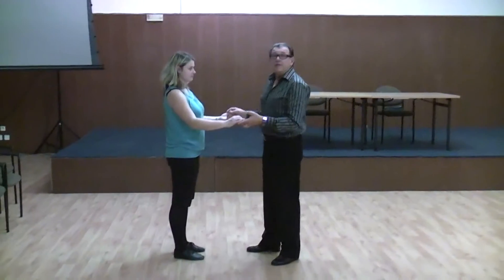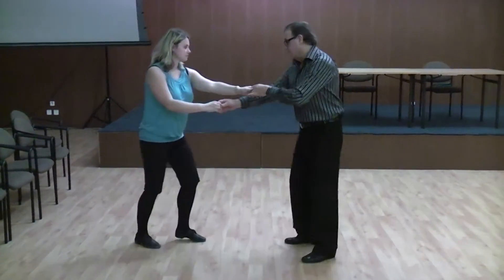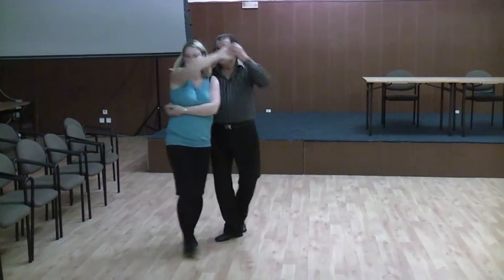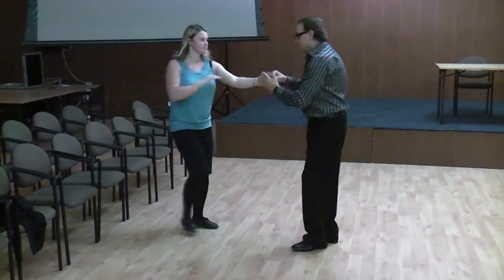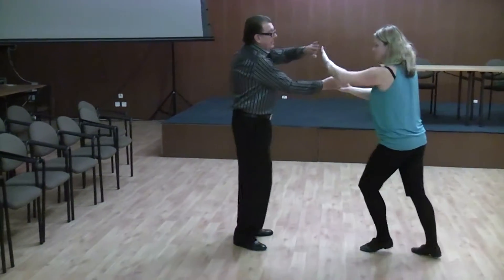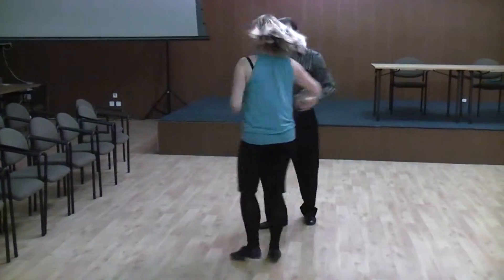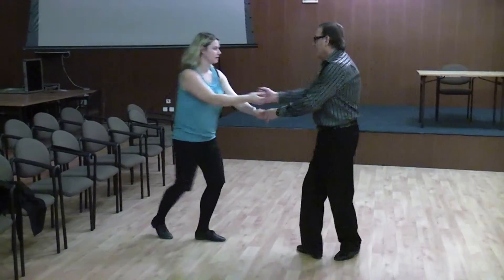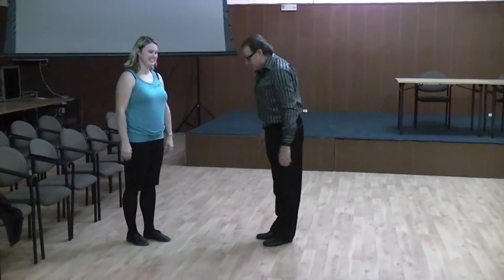World Latino and Belly Dance Festival 2012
Dear visitors of websites, competitors,
let me introducea  unique project in Czech Republic, that will take place for the fourth time on 1st - 4th November 2012 in BABYLON CENTRUM in  Liberec. World Latino and Belly Dance Festival 2012- World Championship, European Championship, World cup and IDO Grand Prix in many couple and solo disciplines will certainly attract many spectators.
Belly Dance Oriental and Show Belly Dance became new disciplines of this year. World Championship Belly Dance Oriental and European Championship Show Belly Dance in all age categories  take place for the first time in history in Czech Republic. It means advance and promotion of Belly Dance to Central Europe.